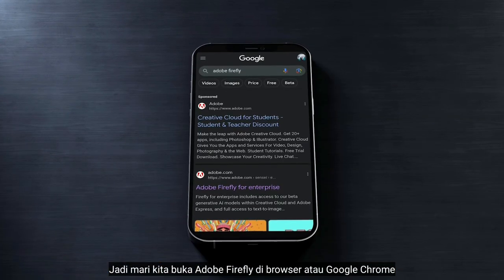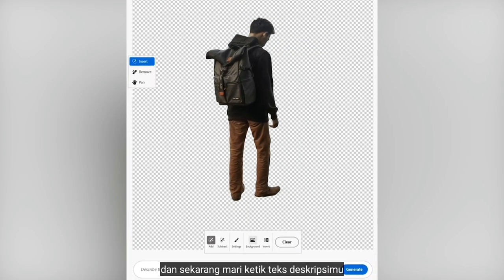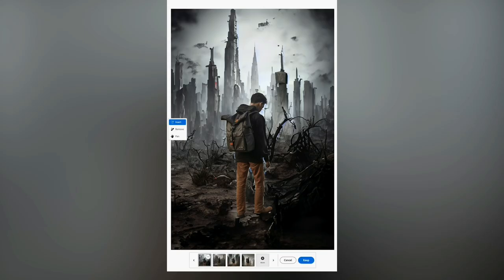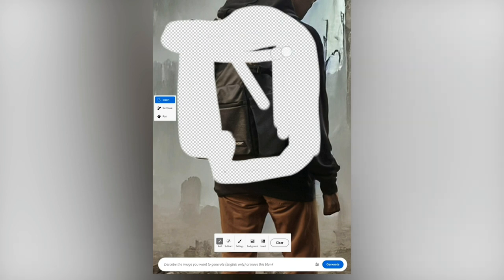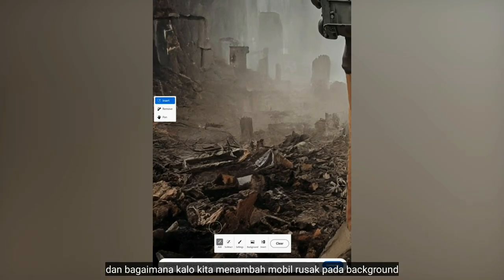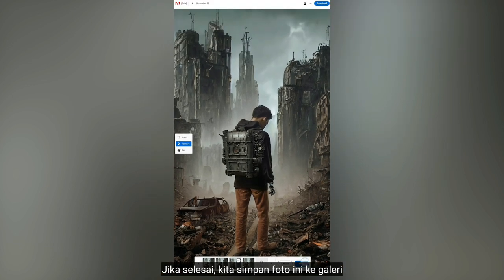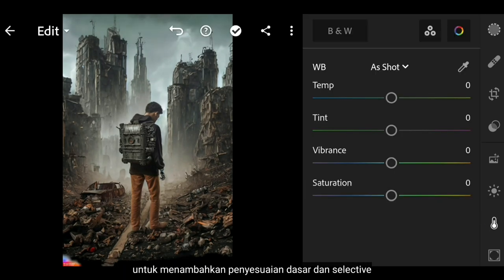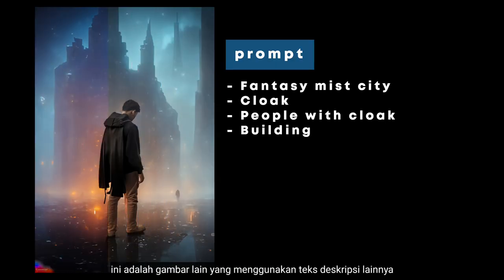How To Generate INSANE AI Art in Adobe Firefly - Mobile Editing Tutorial